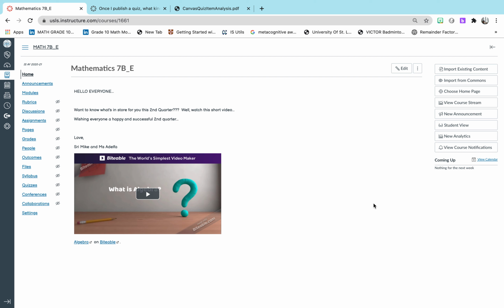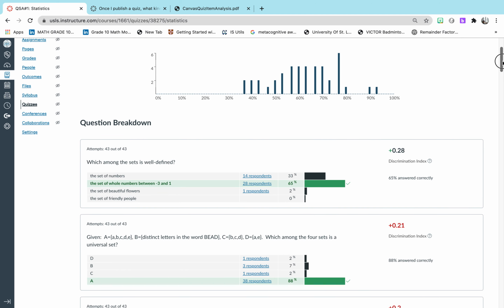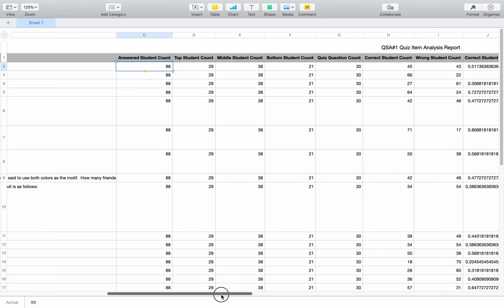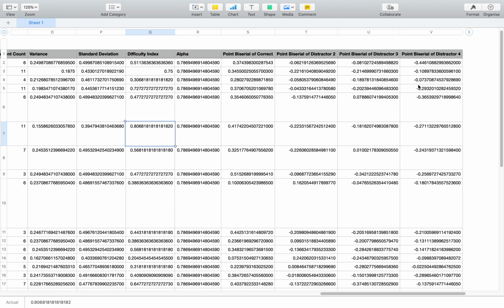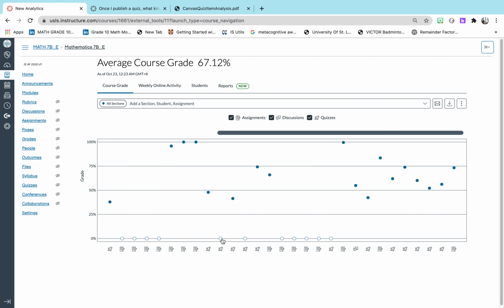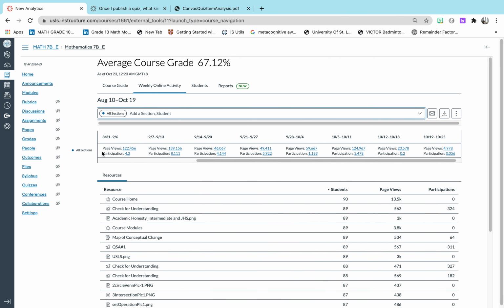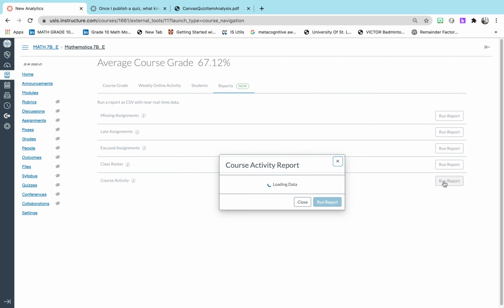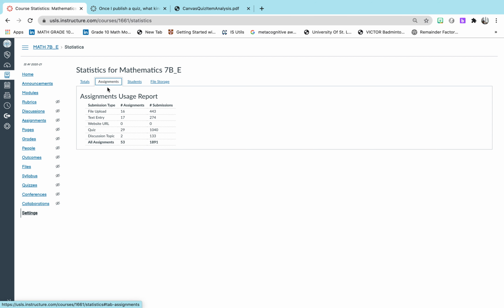Analytics in Canvas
How dow we reflect on our Course Materials and Give credible feedback to our students?  Analytics is the Answer.